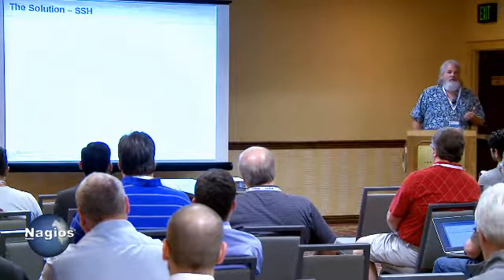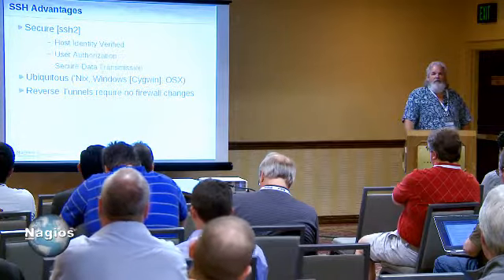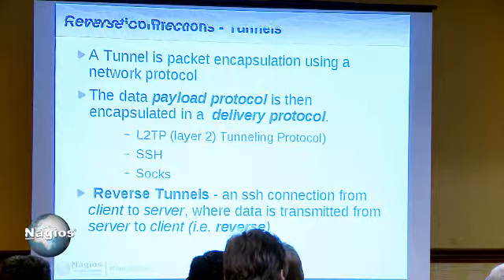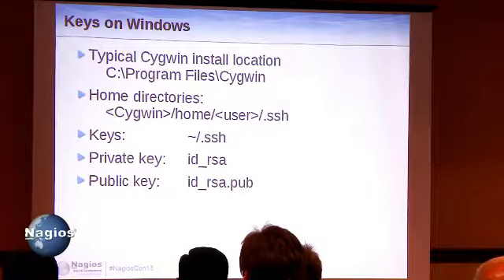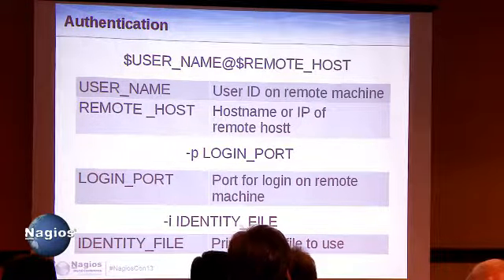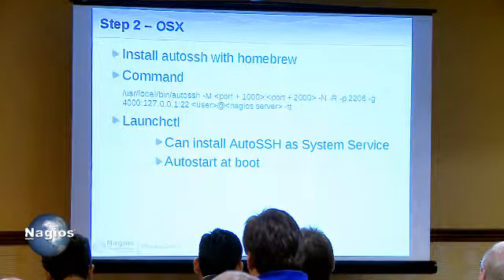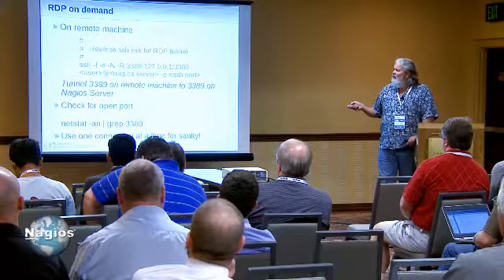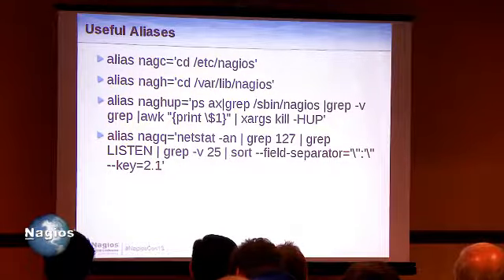Leland Lammert - Nagios in a Multi-Platform Environment - Nagios World Conference 2013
Leland Lammert’s presentation – “Nagios in a Multi-Platform Environment” at the Nagios World Conference 2013.

There are many ways to connect remote systems to Nagios, however one way provides maximum flexibility - reverse SSH tunnels. Active checks, ssh sessions for troubleshooting, as well as on demand RDP/VNC are all easily manageable with an ssh tunnel. We will show how to create/manage these connections on multiple platforms, as well as examples of Nagios checks used in this environment.